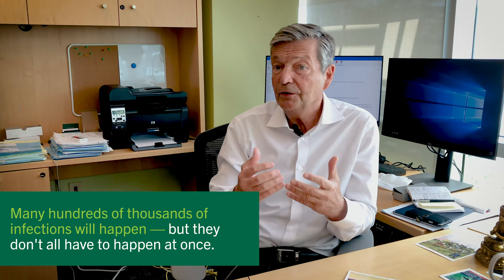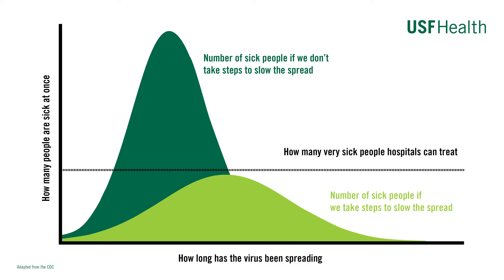USF Health’s Dr. Christian Bréchot talks about “flattening the curve.”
Christian Bréchot, MD, PhD, talks about COVID-19 and the "flattening the curve" concept to help prevent health care systems from collapsing.